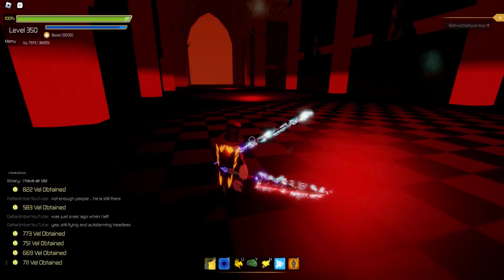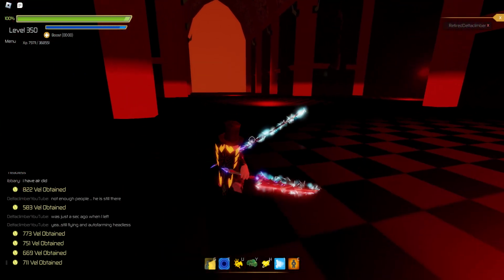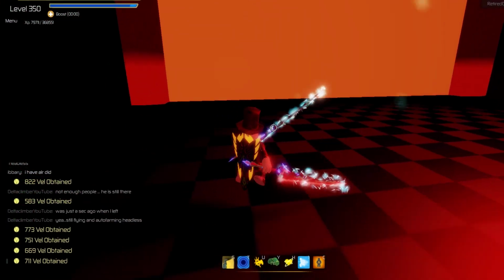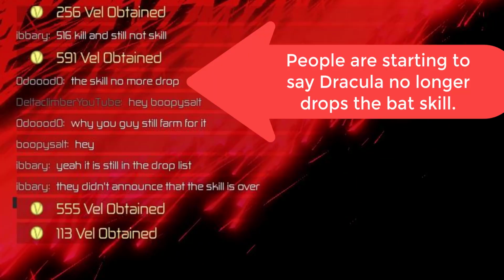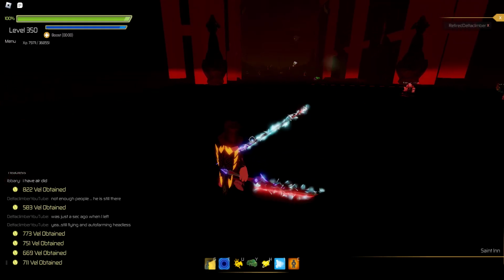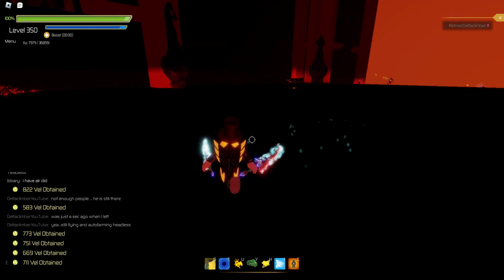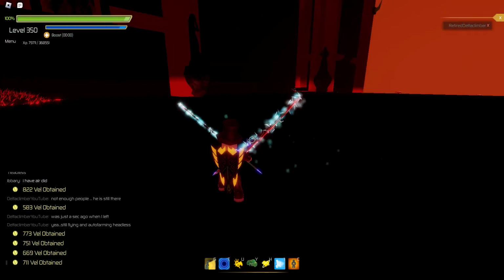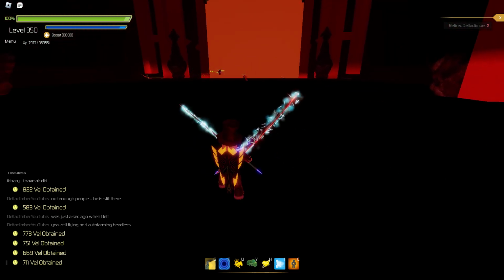SwordBurst 2 - 2023 Halloween Event - Torn Between Two Bosses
In his attempt to increase his luck and get drops, see what Deltaclimber tries to do at the 2023 Halloween Event. Watch and see what obstacles he faces and has to overcome to meet with success. If he can do it, you can too!